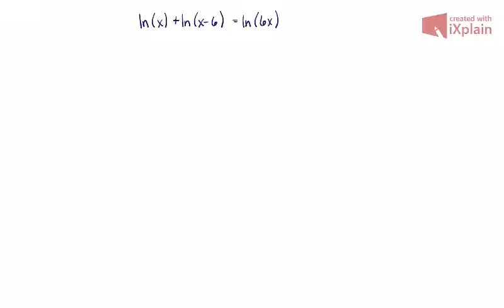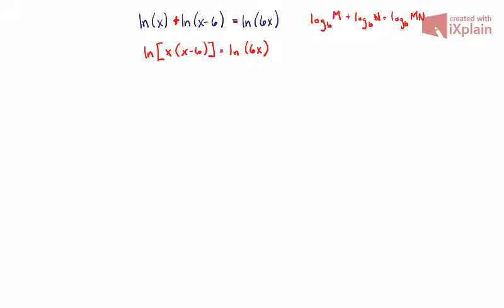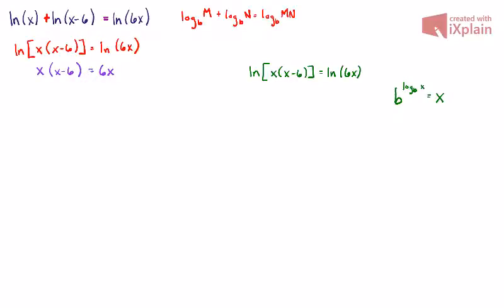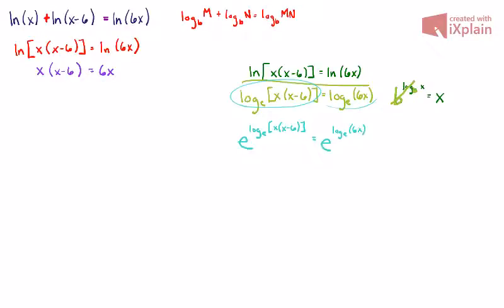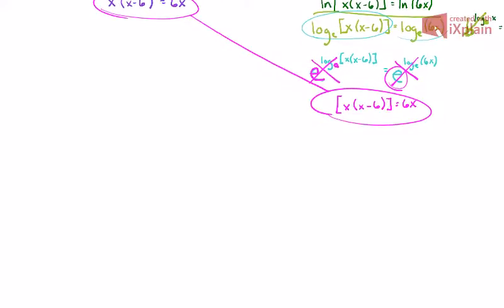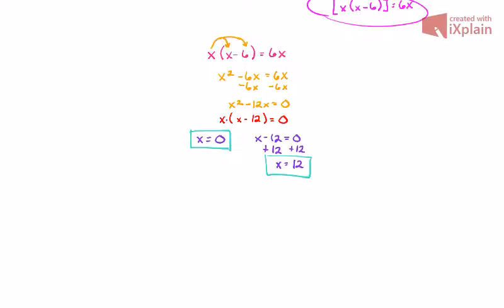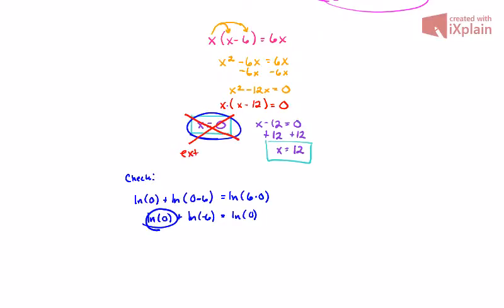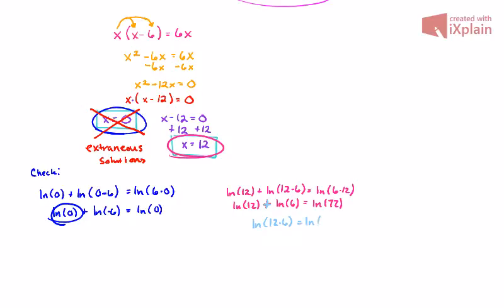MATh 141 - 4 4 - Logarithmic Properties - Part 1